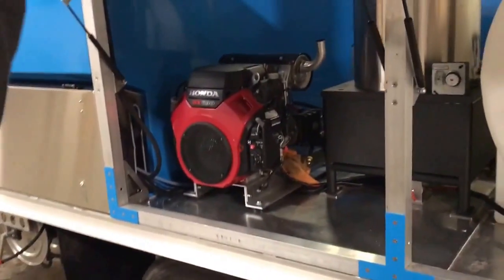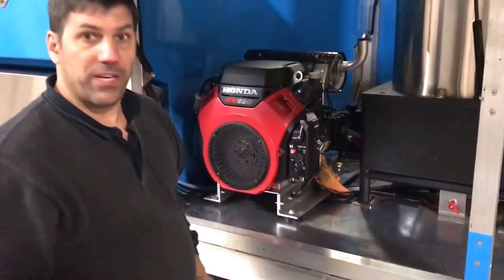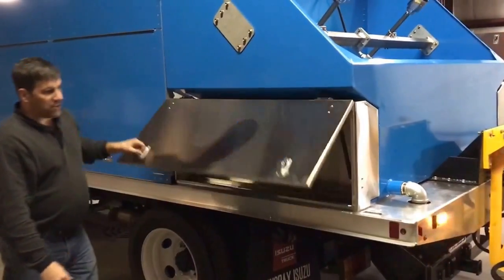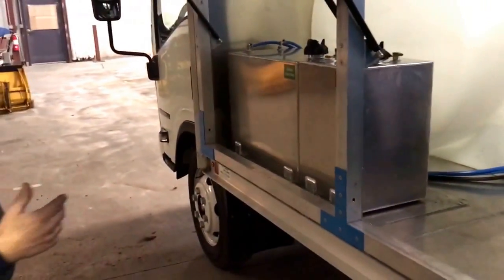Clean cans trash bin cleaner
Clean cans trash bin cleaner with water dragon pressure washer